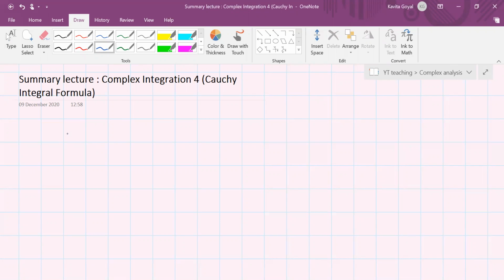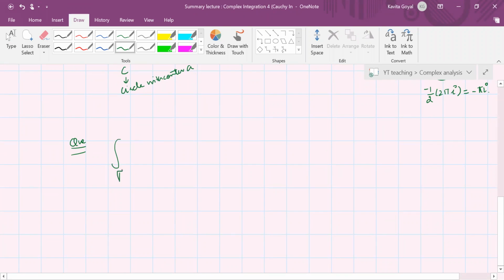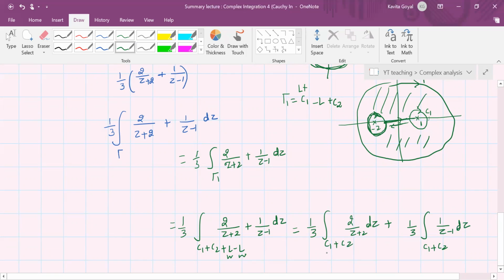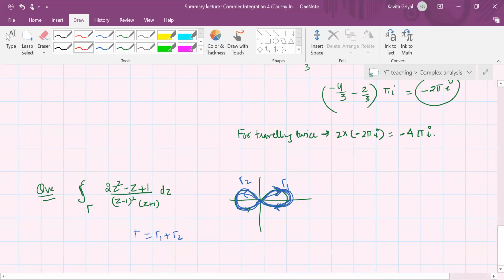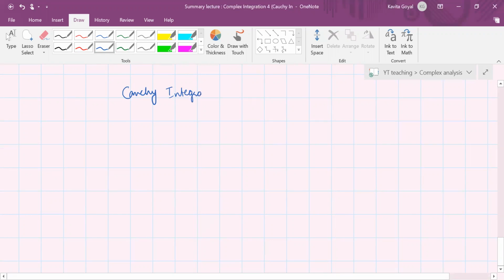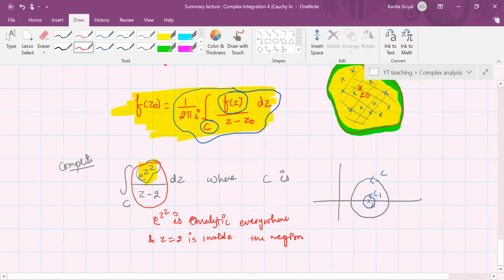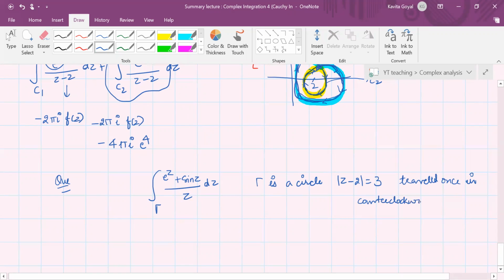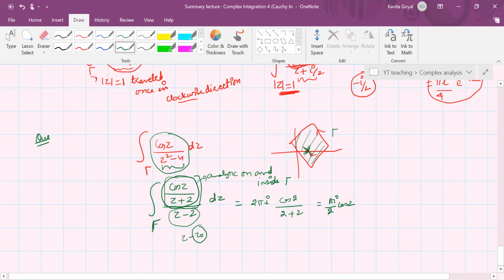Summary Lecture: Complex Integration 4